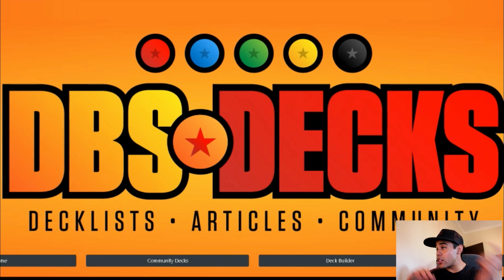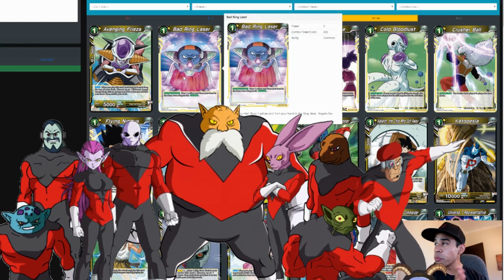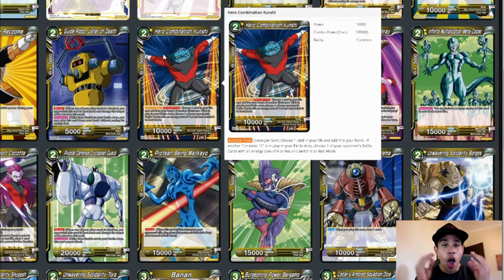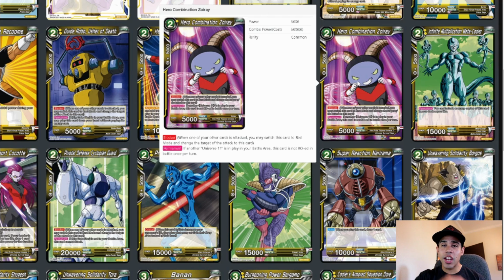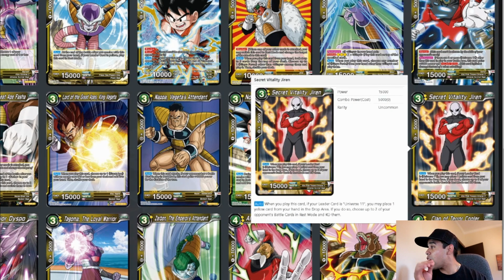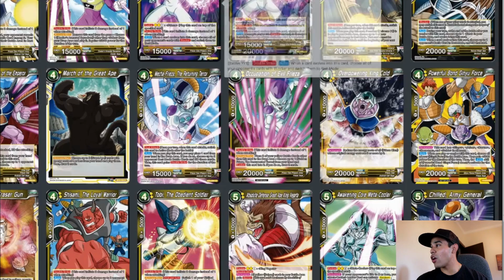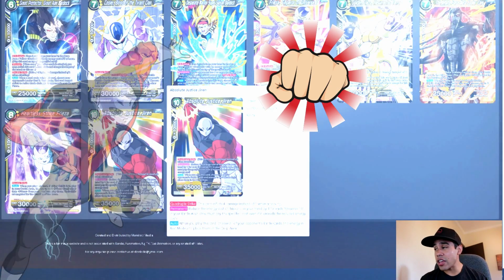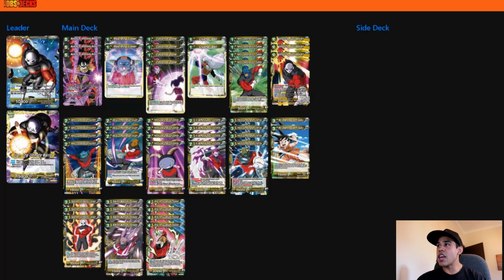JIREN DECK PROFILE! DBS CARD GAME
BE READY! WE ARE GOING TO LIVE STREAM TODAY! 5/26 TOURNAMENT OF POWER NEW SET TEAM WARS HERE ON OUR CHANNEL! BE READY FOR ALL OUT BATTLES ALL DAY LONG!

TO VOTE FOR OUR NEXT DBS BATTLE! CLICK HERE!

Stay Supah!